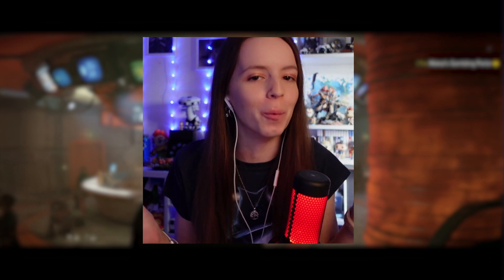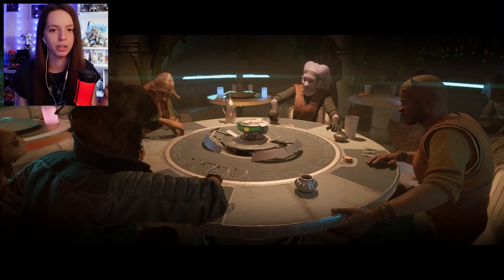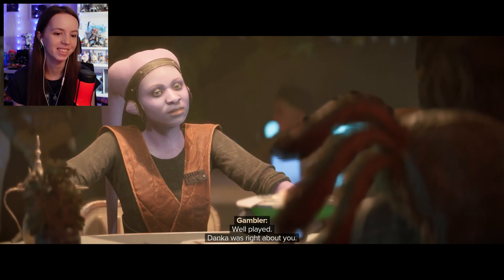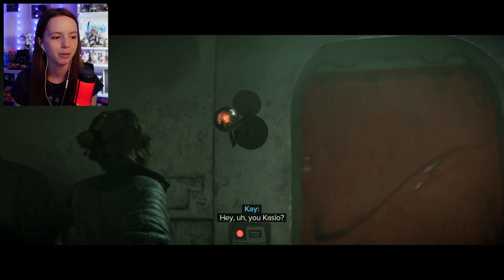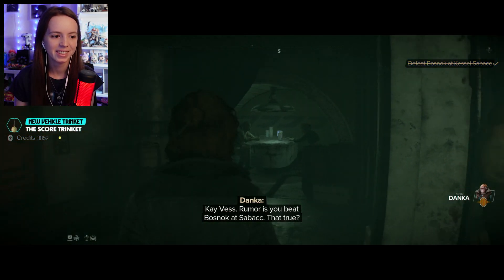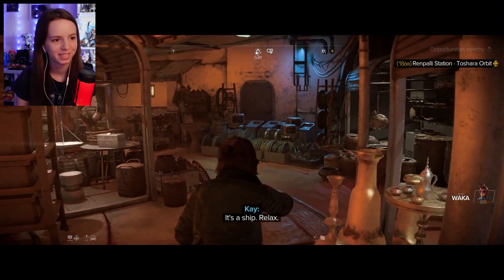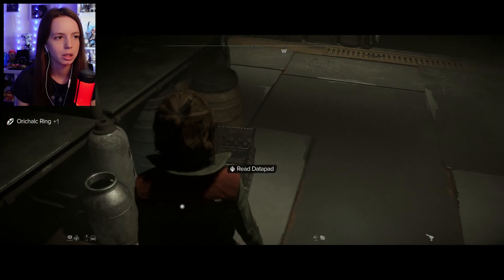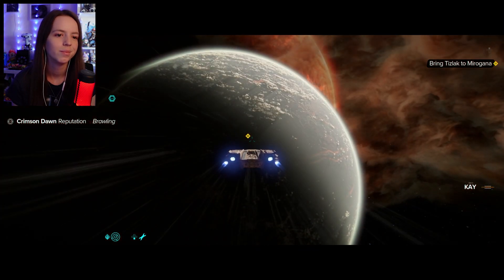FINDING TIZLAK & LEARNING SABACC! [Star Wars Outlaws Part #4]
[ad|gifted] HERE IT IS! Star Wars Outlaws is here and I cannot wait to jump back into this universe with Kay and Nix!
Thank you to Ubisoft UK for the review code of Star Wars Outlaws - Ultimate Edition!